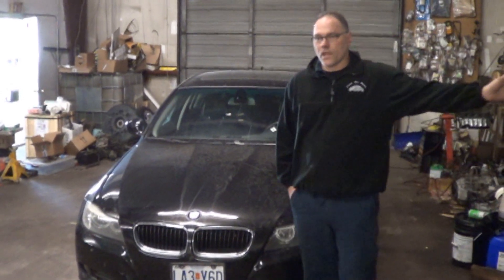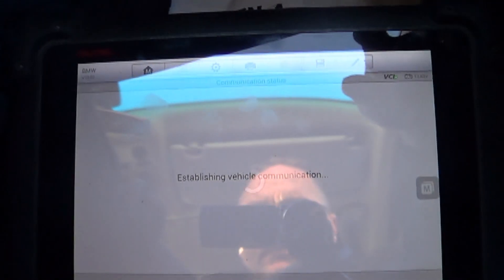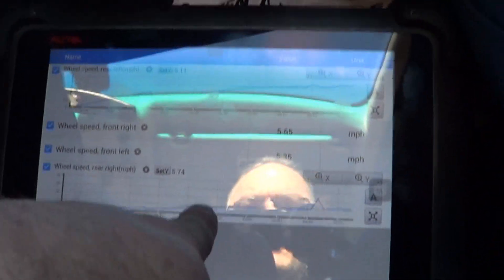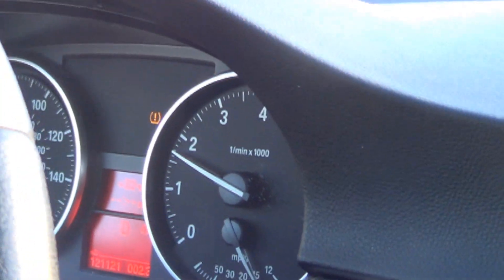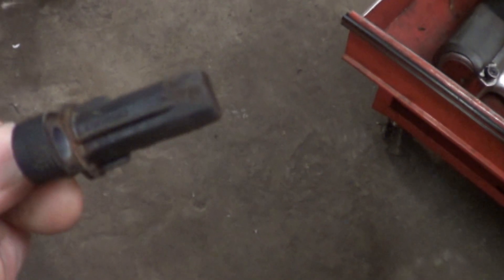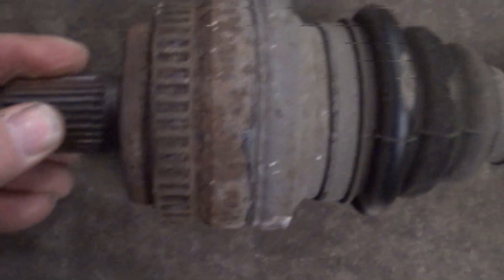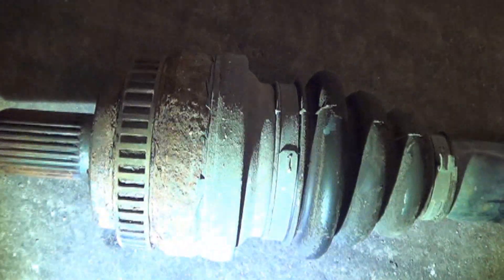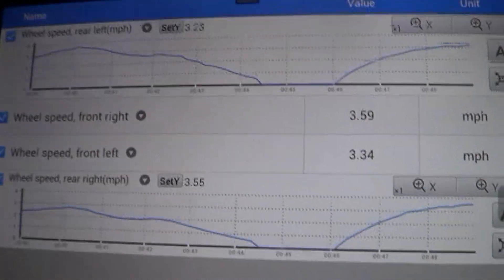BMW ABS Traction Control with ABS code 5dc1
ABS going active when it shouldn't is a common problem on this generation of BMW,   In this video I show our diagnostic technique and present what I feel is a good fix for this issue.